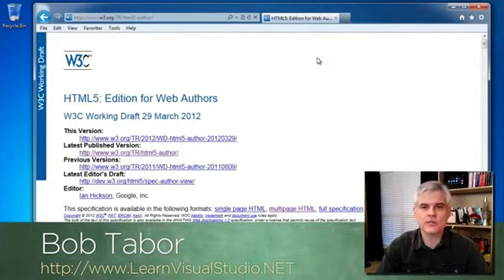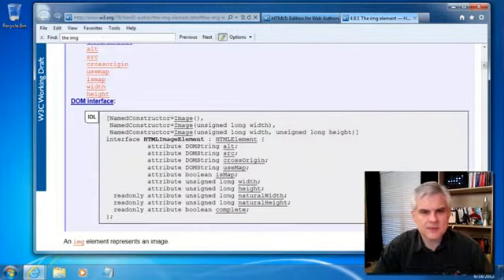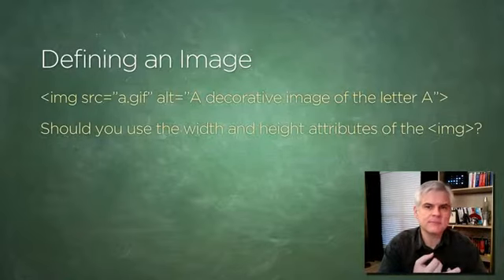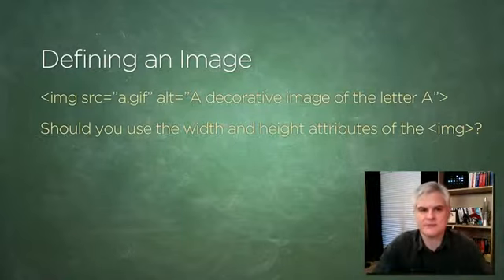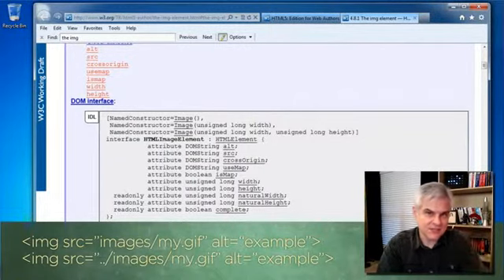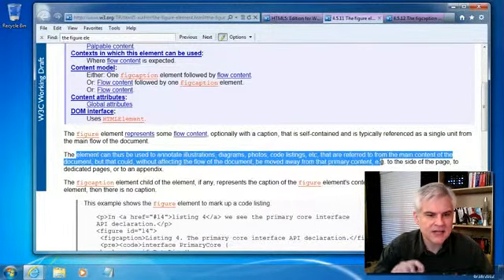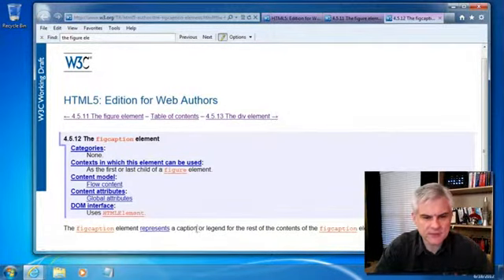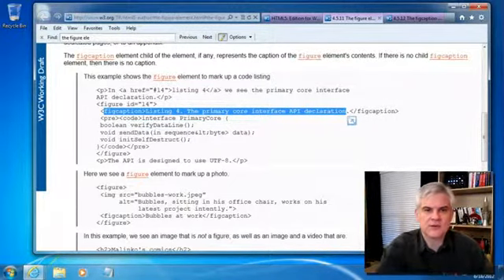Working with Figures and Images Lesson 07